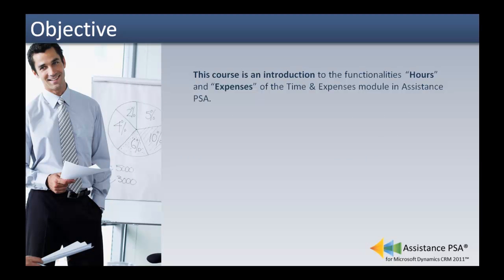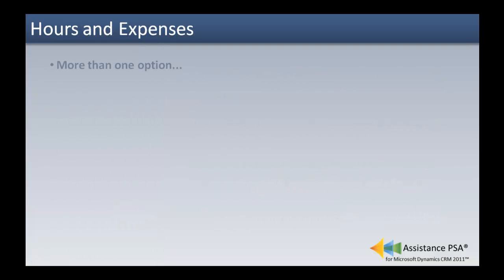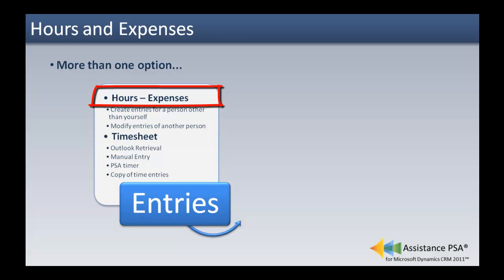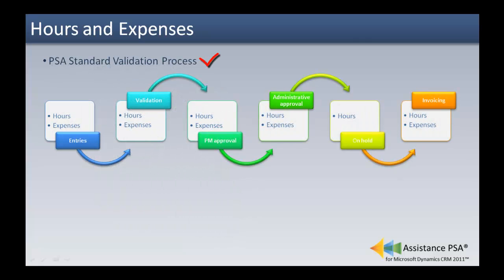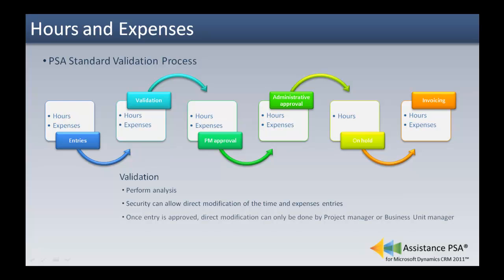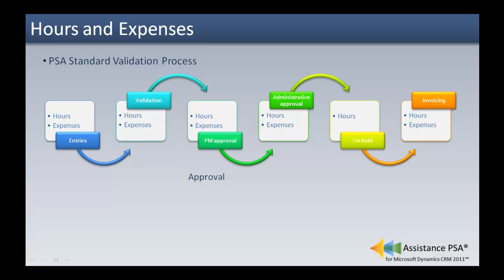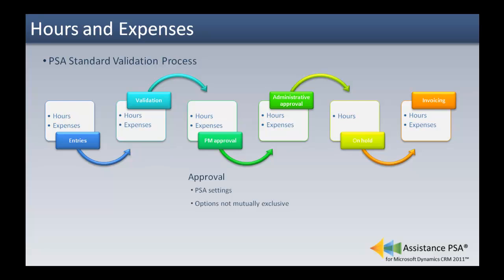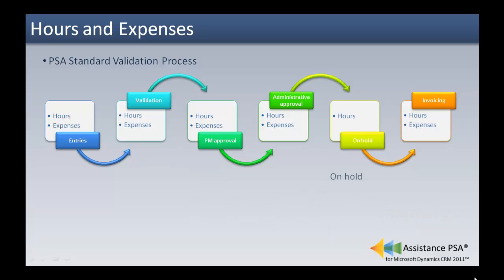5.2 Hours and Expenses Introduction.mp4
This course is an introduction to the functionalities "Hours" and "Expenses" of the Time & Expenses module in Assistance PSA
- The main features of the functionalities "Hours" and "Expenses"
- The standard validation process integrated in the Time and Expenses module of PSA